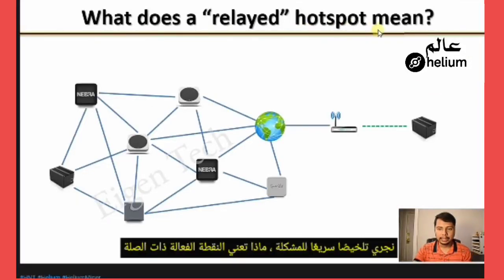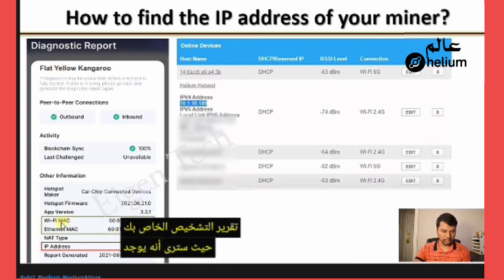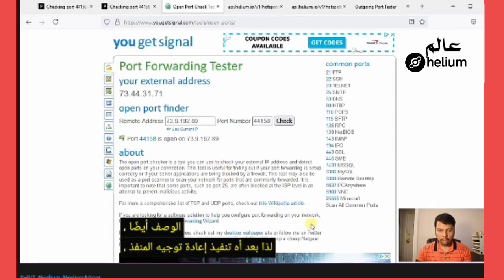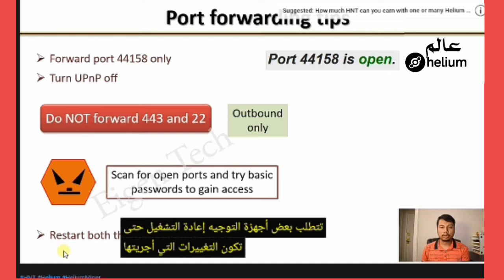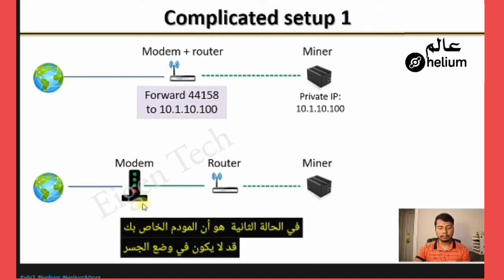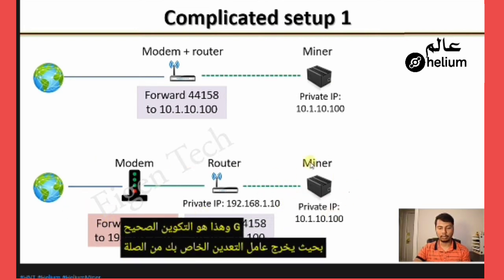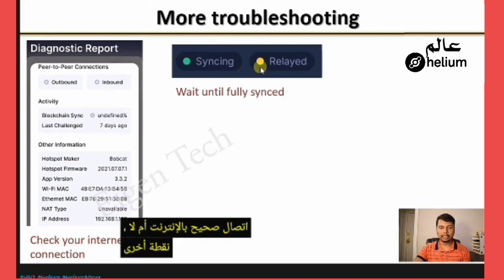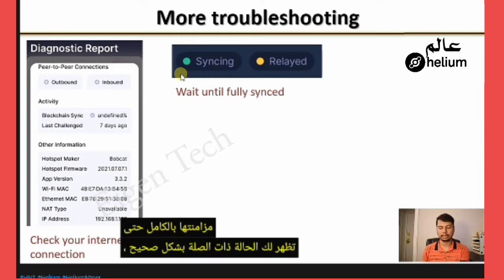حل مشكلة ال Relayed في اجهزة تعدين الهيليوم - How to fix relayed in helium hotpsot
حل مشلكة relayed باجهزة الهيليوم
مشكلة relayed بالهيليوم
مشكلة الهيليوم في تعدين
كيفية حل مشكلة ال relayed
اجهزة تعدين الهليوم
شرح مبسط
عنوان ال ip الخاص بالجهاز
تركيب جهاز تعدين الهيليوم
ربط جهاز التعدين بالهاتف
ربط جهاز تعدين بمحفظة رقمية
انشاء محفظة رقمية
تعدين الهيليوم في لبنان
خريطة الشهود في الهيليوم
طريقة تركيب انتين للهيليوم
ربط جهاز هيليوم بهوائي
هافضل لاقط هوائي لجهاز هيليوم
مشكلة relayed بالهيليوم
اجهزة تعدين الهليوم
شرح مبسط
انشاء محفظة رقمية
مشكلة relayed بالهيليوم
اجهزة تعدين الهليوم
شرح مبسط
انشاء محفظة رقمية
مشكلة relayed بالهيليوم
اجهزة تعدين الهليوم
شرح مبسط
انشاء محفظة رقمية
مشكلة relayed بالهيليوم
اجهزة تعدين الهليوم
شرح مبسط
انشاء محفظة رقمية
مشكلة relayed بالهيليوم
اجهزة تعدين الهليوم
شرح مبسط
انشاء محفظة رقمية
مشكلة relayed بالهيليوم
اجهزة تعدين الهليوم
شرح مبسط
انشاء محفظة رقمية
مشكلة relayed بالهيليوم
اجهزة تعدين الهليوم
شرح مبسط
انشاء محفظة رقمية
مشكلة relayed بالهيليوم
اجهزة تعدين الهليوم
شرح مبسط
انشاء محفظة رقمية
مشكلة relayed بالهيليوم
اجهزة تعدين الهليوم
شرح مبسط
انشاء محفظة رقمية
مشكلة relayed بالهيليوم
اجهزة تعدين الهليوم
شرح مبسط
انشاء محفظة رقمية
مشكلة relayed بالهيليوم
اجهزة تعدين الهليوم
شرح مبسط